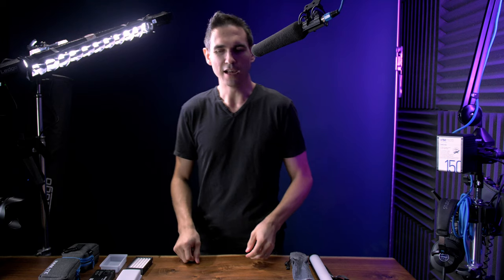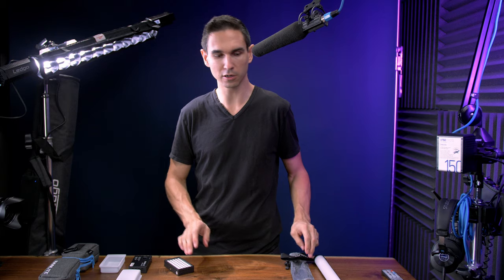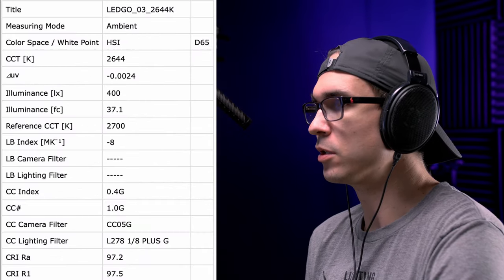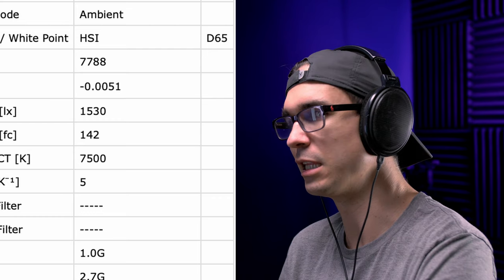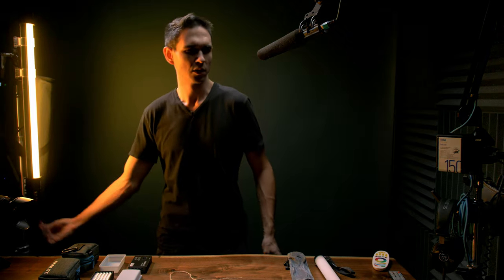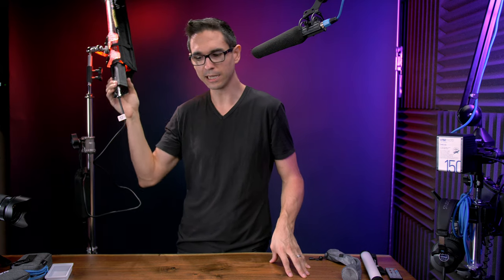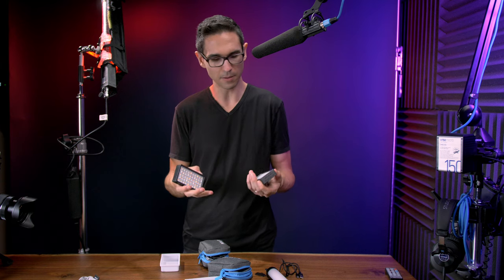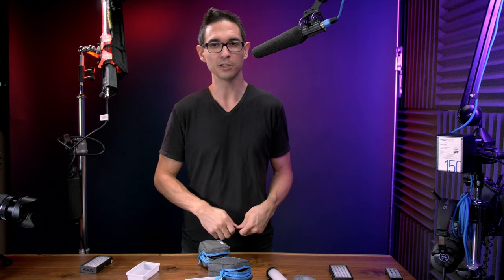Ledgo ALTATUBE 80c, Nanlite Litolite 5c & PavoTube II 6C - NEW RGBWW LIGHT, and new pocket lights!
LEDGo Altatube 80c [B&H]
Nanlite pavotube ii 6c [B&H]
Nanlite Litolite 5c [B&H]

The LEDGO AltaTube 80c is a powerful full color tube light, paired with a honey crate baby bee (grid modifier), it creates a stellar setup.. with 99 TLCI! Boost mode has some fan noise but a ton of output, or silent mode turns the fans off and reduces the output.  I love lights with silent modes.

// Other Socials \\

Best music service, and what I use now - commercial worldwide licenses on everything forever

// Camera Gear \\

MAIN STUDIO CAMERA [Amazon]
MAIN STUDIO LENS [Amazon]
MY CAMERA FOR HANDHELD [Amazon]
MY CAMERA USED IN SLIDER SHOTS [Amazon]
THE SLIDER I'M USING [B&H]
MY FAVORITE GIMBAL [Amazon]

// Audio Gear \\

MY SUPER CRISPY STUDIO MICROPHONE [Amazon]
MY AUDIO RECORDER [B&H]
BEBOB Crocodile Clamp Vmount to 2x Dtap [B&H]
BEBOB VMOUNT TO USB conversion plate [B&H]
BEBOB MICRO VMOUNT BATTERIES [B&H]
IMPACT ROLLING STAND [B&H]
IMPACT RAPID BABY ADAPTER [B&H]
RODE PSA1 BOOM ARM [B&H]

(currently being used on podcasts, productions, and paid work by hundreds)

// Lights \\

FRESNEL FOR BACK LIGHT [B&H]
BARN DOORS BACK LIGHT [B&H]
TOP / HAIR LIGHT [Amazon]
BACKGROUND / SIDE LIGHT [B&H]
HUGE SOFT LIGHT ON MY ROLLING STAND [B&H]
SMALL MAGNETIC RGB LIGHTS [Amazon]

// Important \\